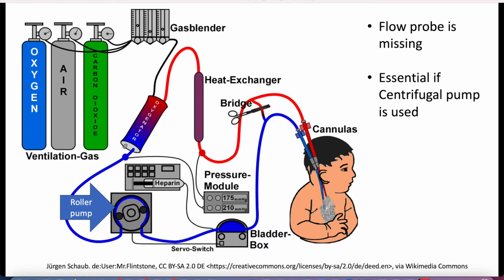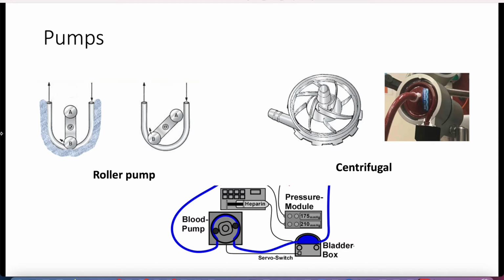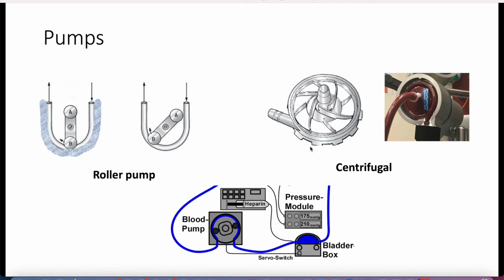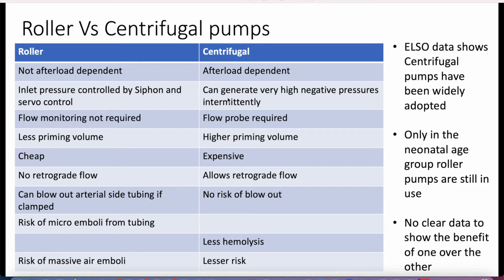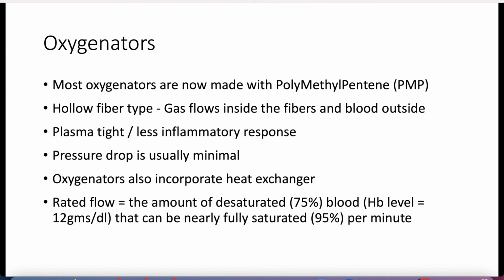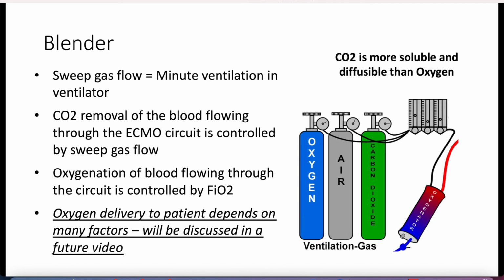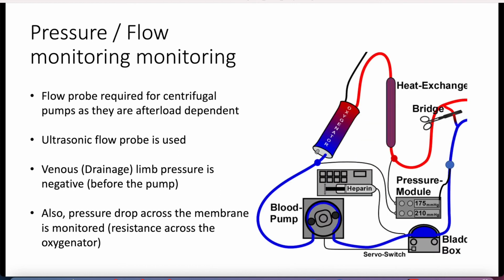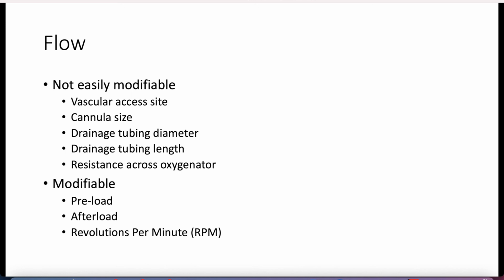ECMO Circuit Components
After watching the video, you should be able to describe the various components of an ECMO circuit. Able to consider factors you need to take into account when configuring an ECMO patient for specific patients